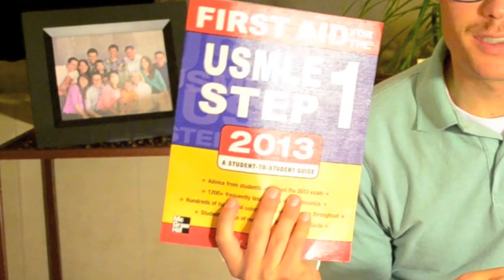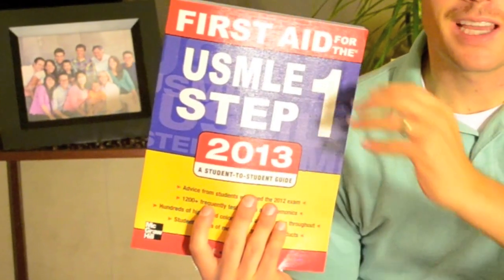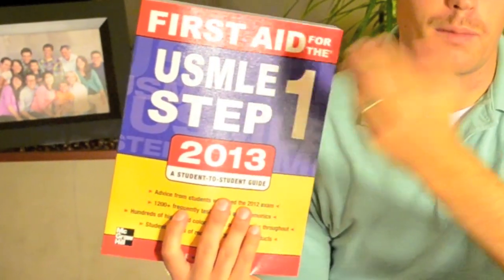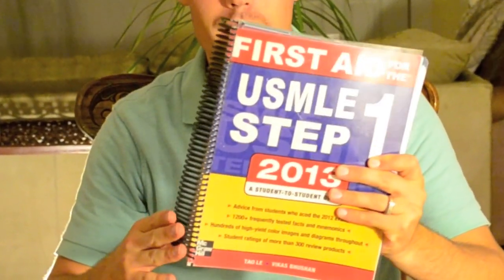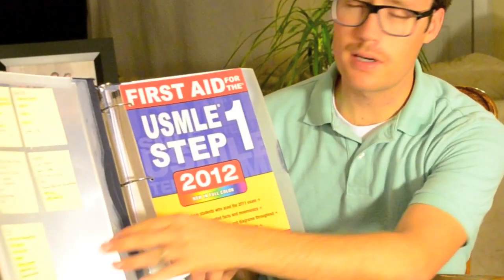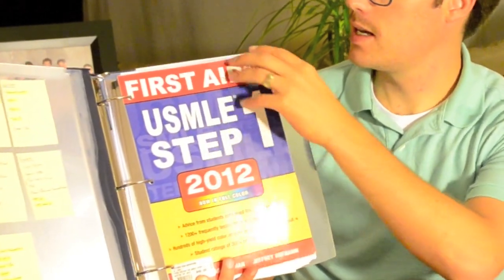Quick Tip: First Aid Modification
In this movie, I go through how to modify the binding of First Aid and why it might be helpful as you study for boards. USMLE Step 1 or Comlex Level 1.

I also mention 5 things I plan to use for board prep.
1. A Question Bank (I will use COMBANK as a DO, MD students might prefer UWorld)
2. First Aid (The book I show you how to modify)
5. Gjolan (a lecturer that provides board review)